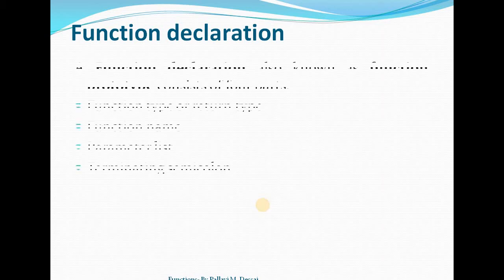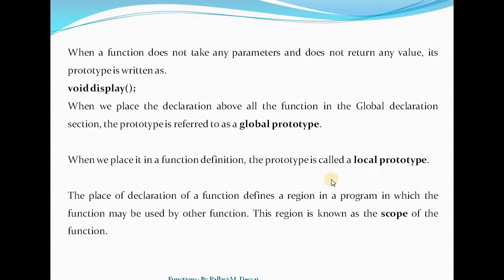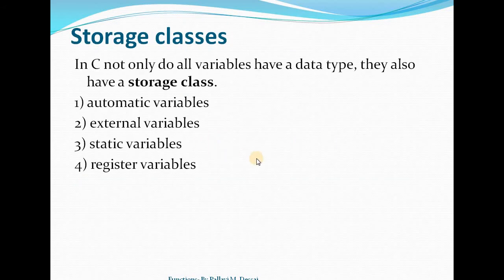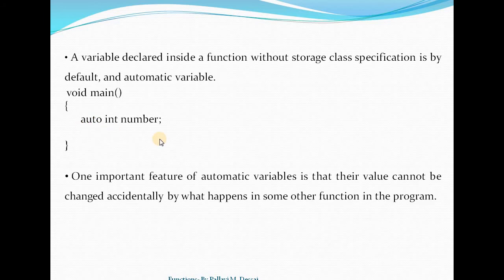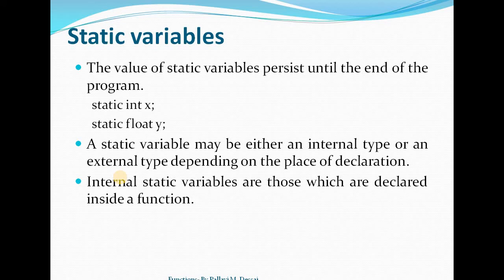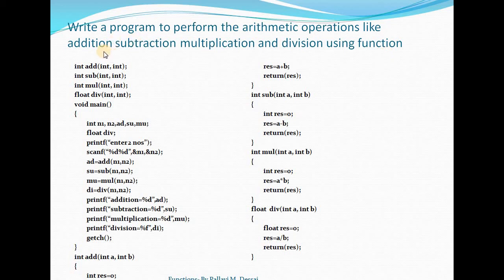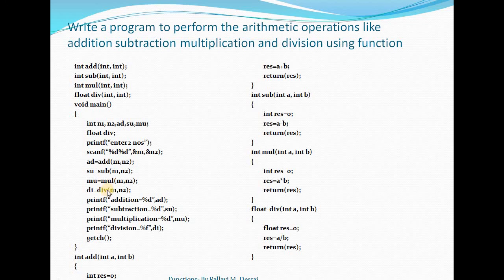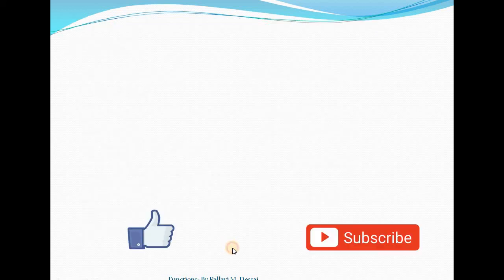function declaration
Function declaration, local and global variables, storage classes